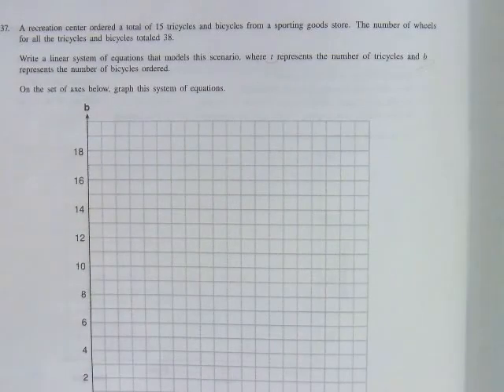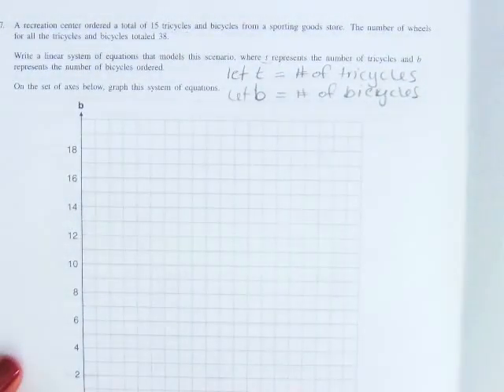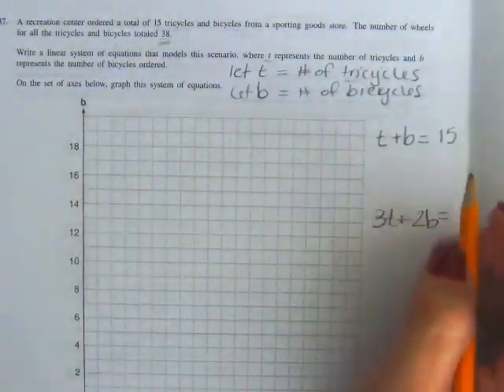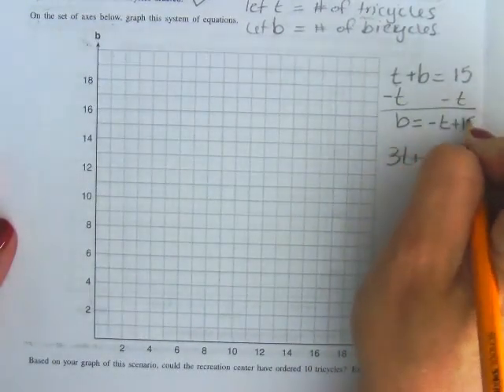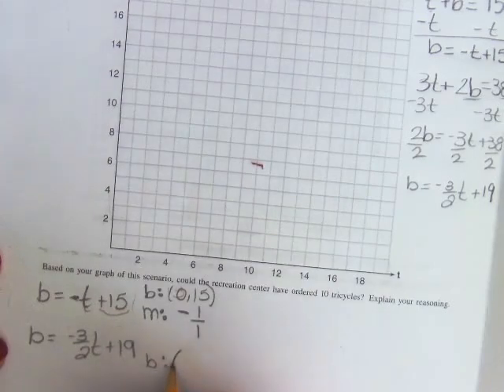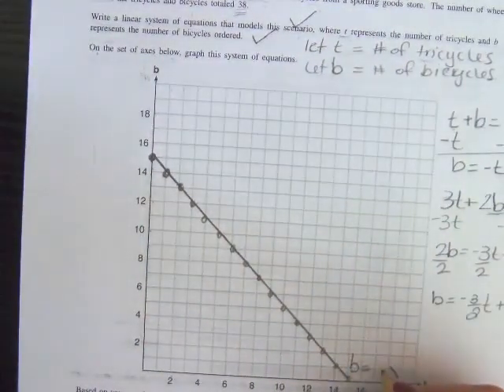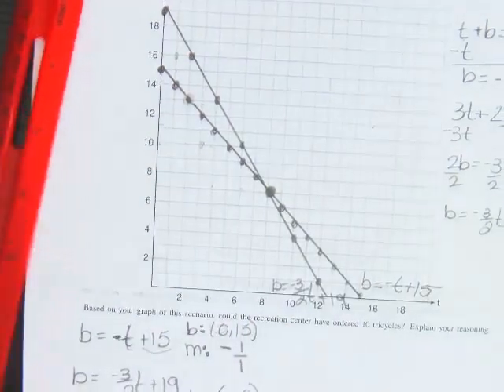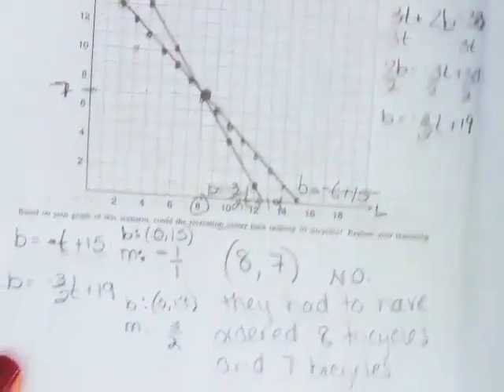January 2019 Regents #37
Completing a regents question on writing and graphing a system of equations from context.